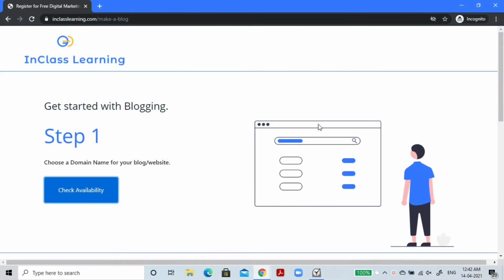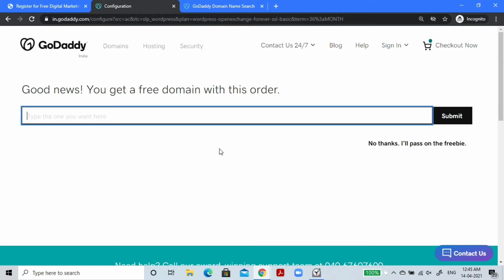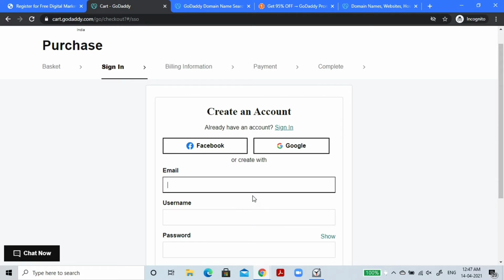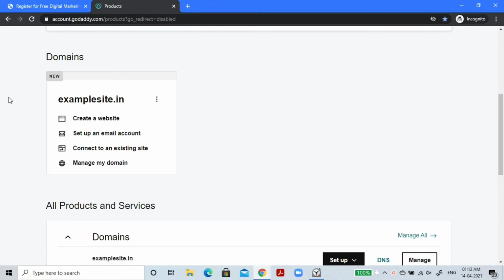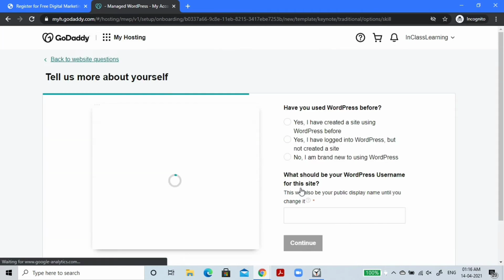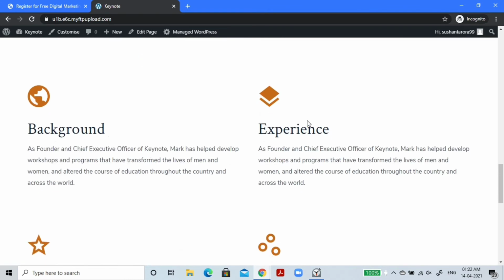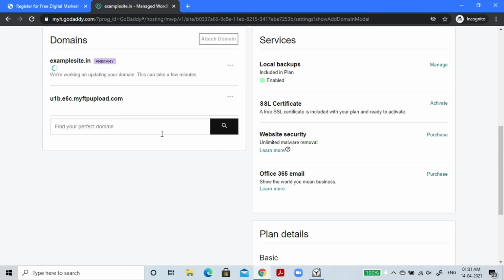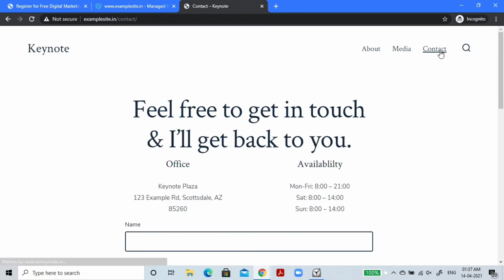How to Buy a Domain Name, Hosting & configure them? | Best WordPress Hosting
How to Buy a Domain Name, Hosting, and configure them?

In the 4th lesson of this Free Digital Marketing Course, I will teach you how to start a blog and set it up for the first time.

Just follow all the steps as I have discussed in the video to set up your Domain Name and Hosting.

FREE DIGITAL MARKETING COURSE OVERVIEW

1. How to check for Domain Name availability? 00:00:51
2. Purchase a Domain Name & Hosting for your first blog/website 00:01:54
3. Setting up WordPress hosting 00:05:46
4. What is Web Hosting? 00:04:57
5. Connect Domain Name with your website 00:10:35